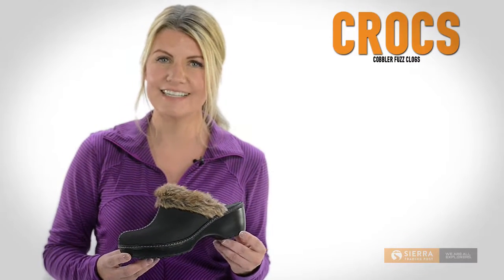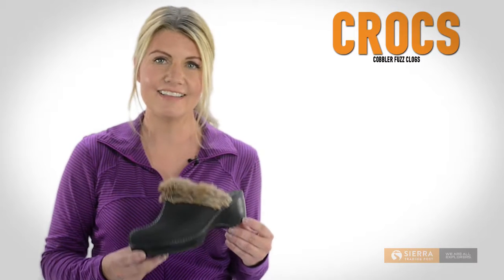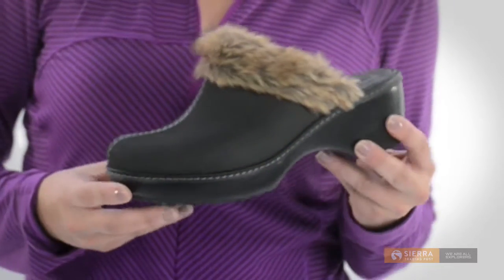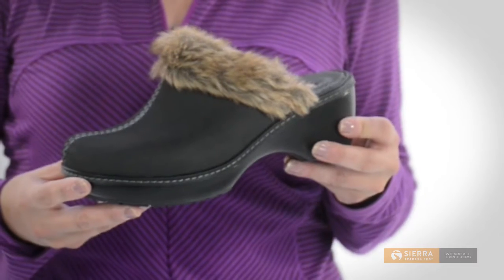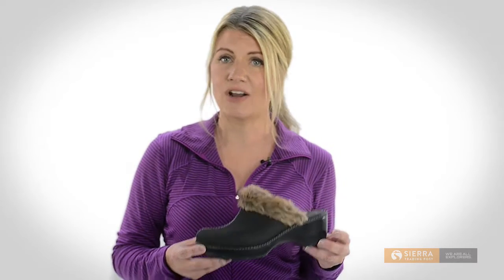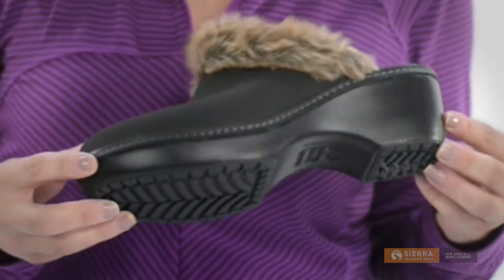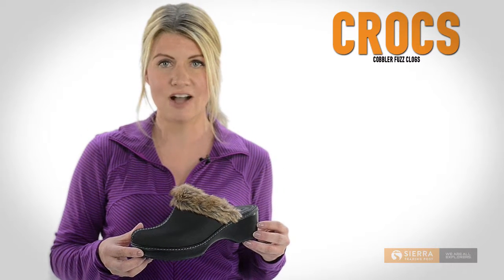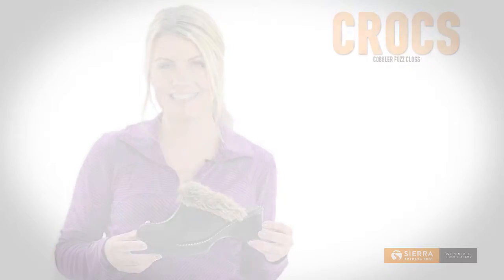Crocs Cobbler Fuzz Clogs (For Women)